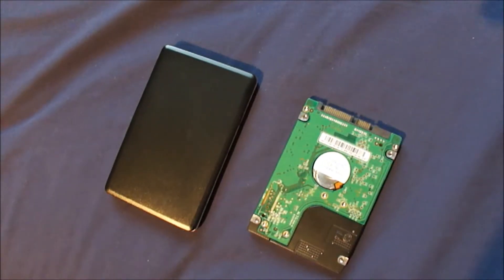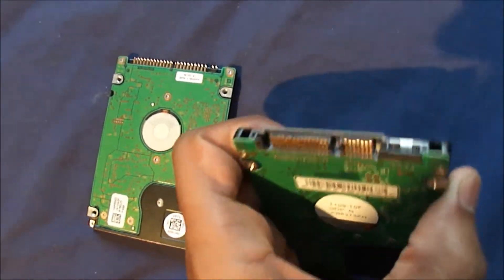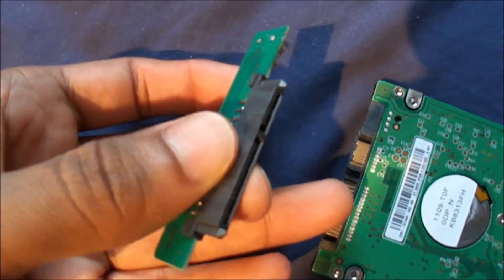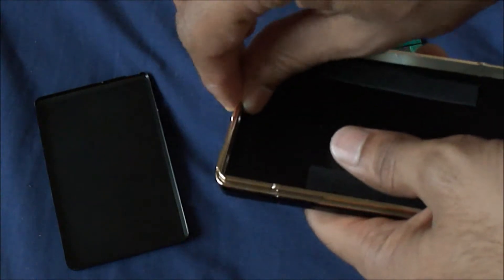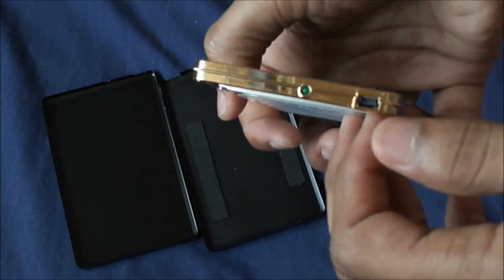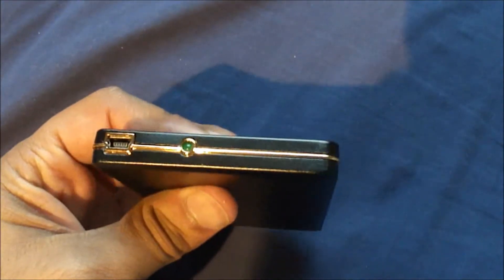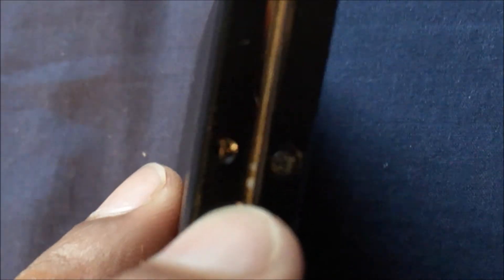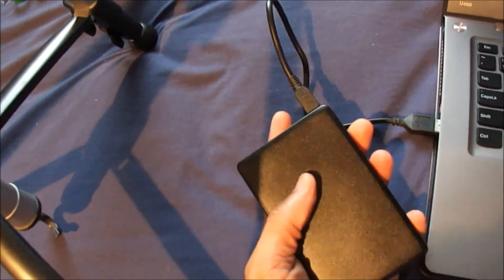How to Make Your Own External Hard Drive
How to turn your old hard drive into an external hard drive.